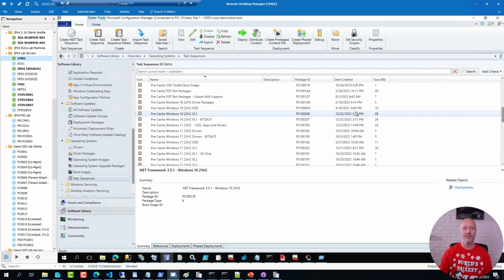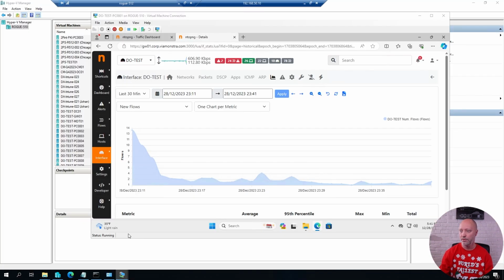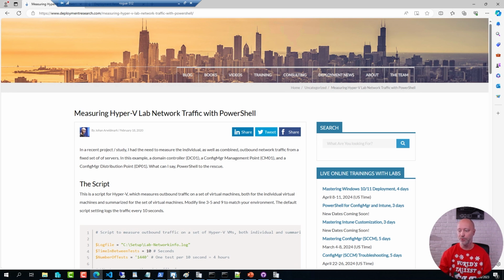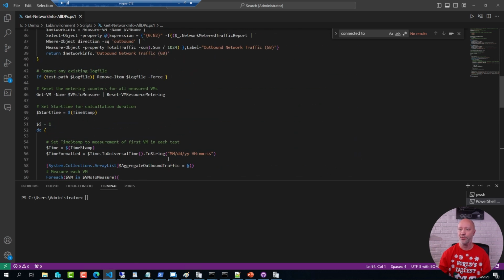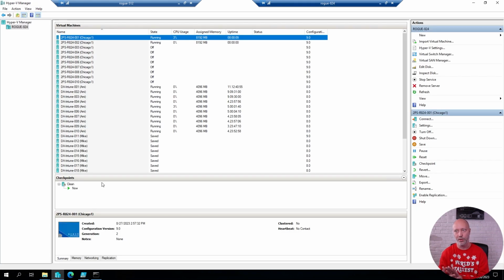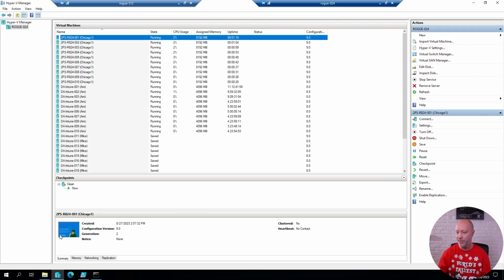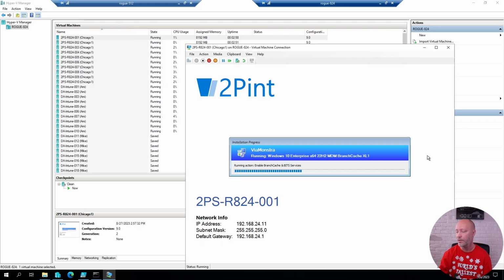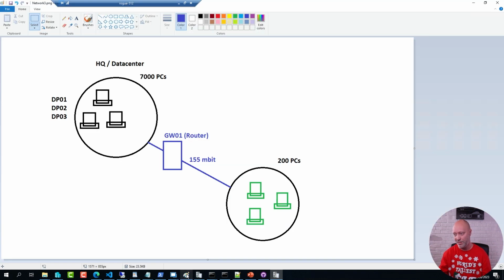ConfigMas 2023 - Episode 4 - Measuring ConfigMgr Network Data in a Lab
Demo for measuring ConfigMgr Network Data in a Lab via pfSense and Hyper-V.